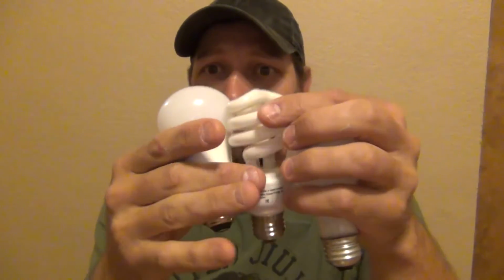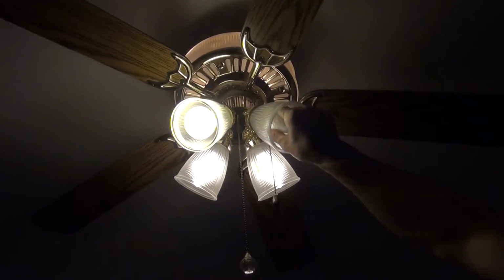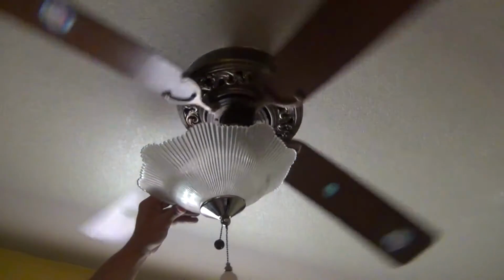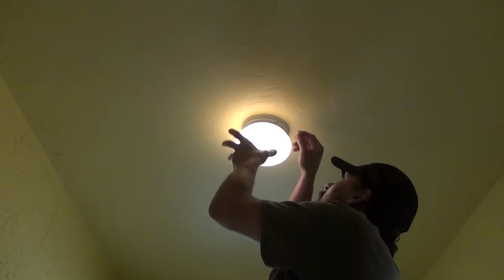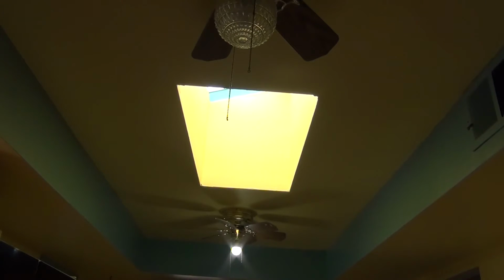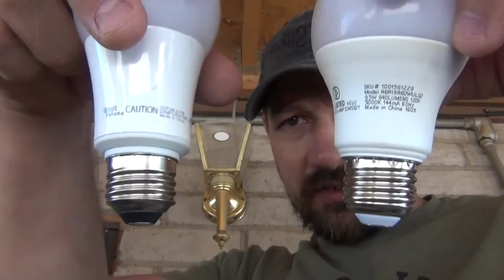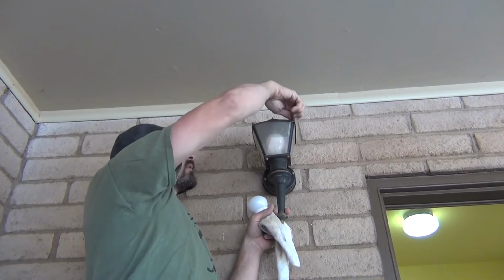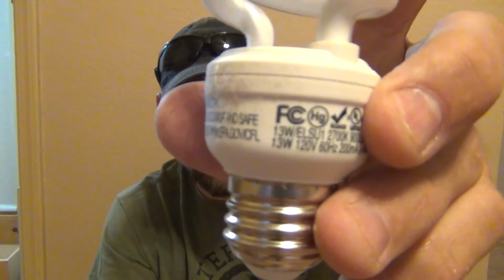Want to save money on your electric bill? Try installing LED lights on your home!